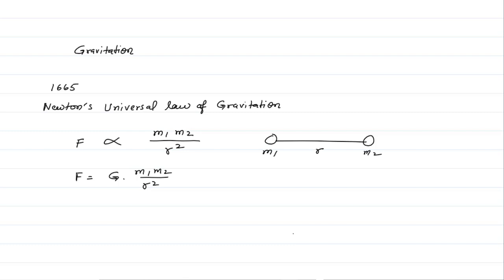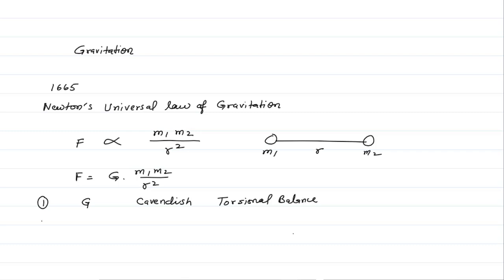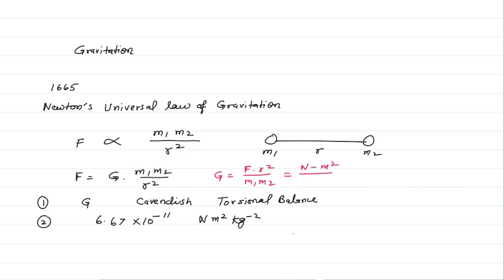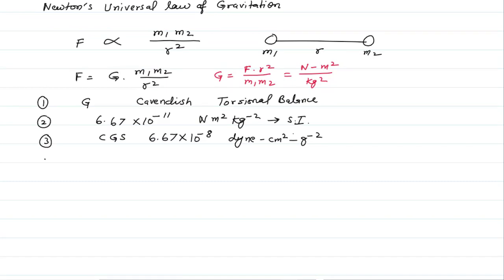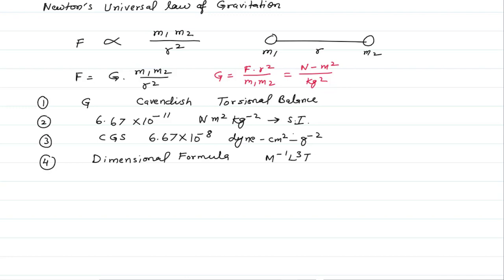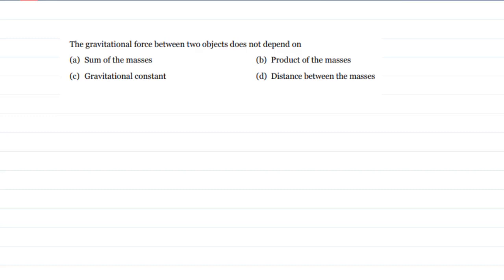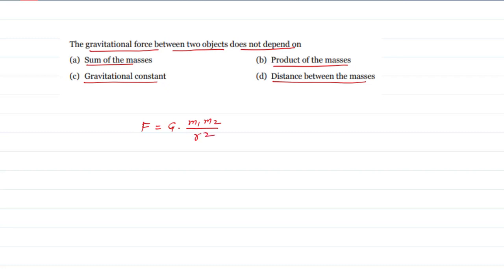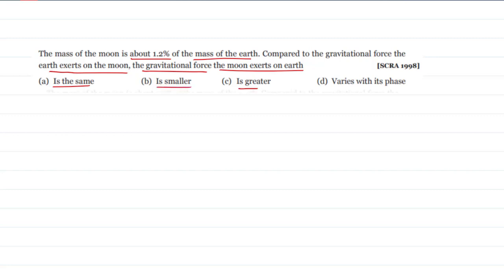Law of Gravitation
Explains the Newton's universal law of gravitation and some important points related to the same. Some solved examples to reinforce the concept.